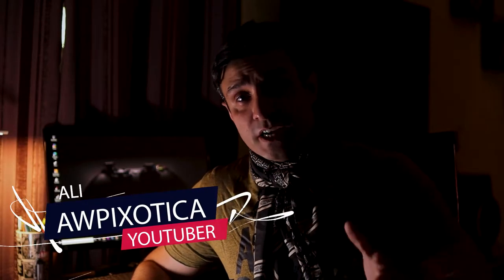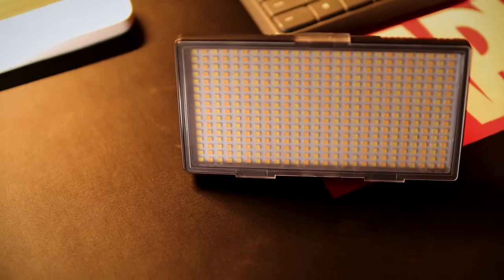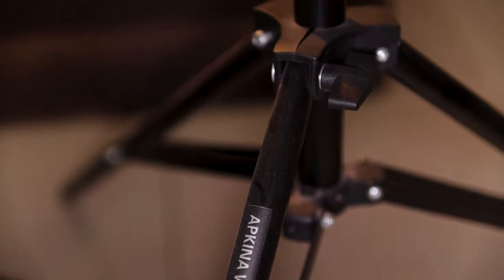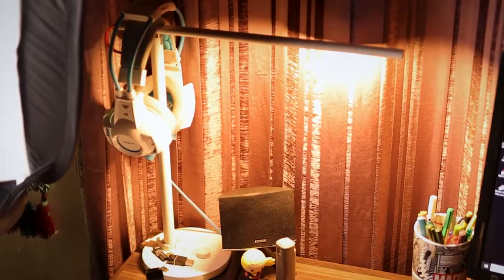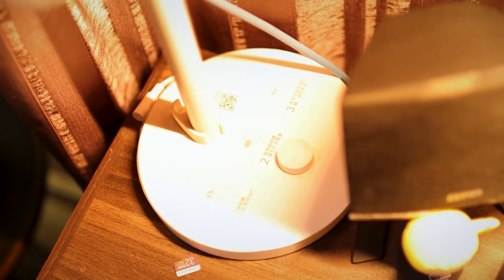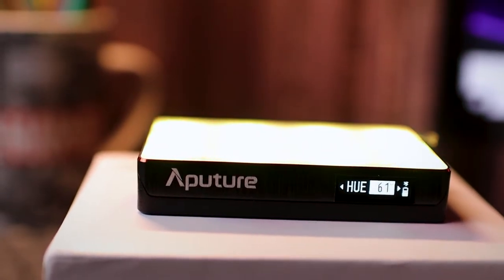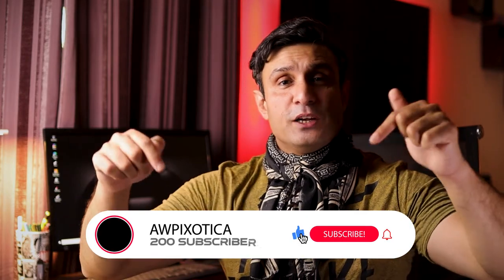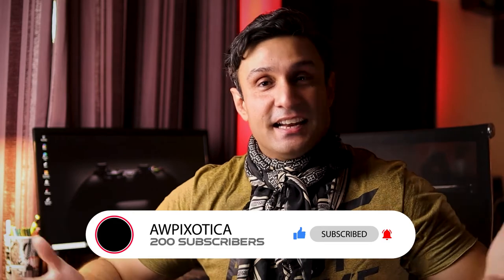YOUTUBE Lighting Setup for Beginners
This here is my YOUTUBE lighting setup and its not at all
expensive. Watch this video for ideas regarding cheap
lighting systems and options for your youtube setups.